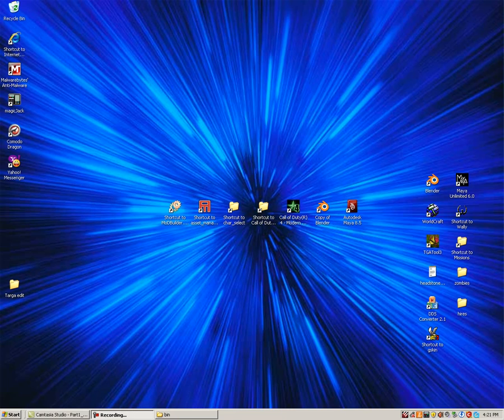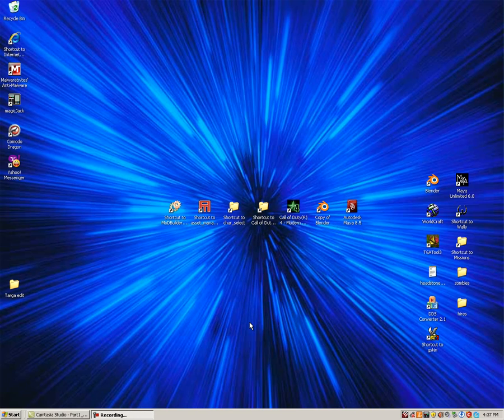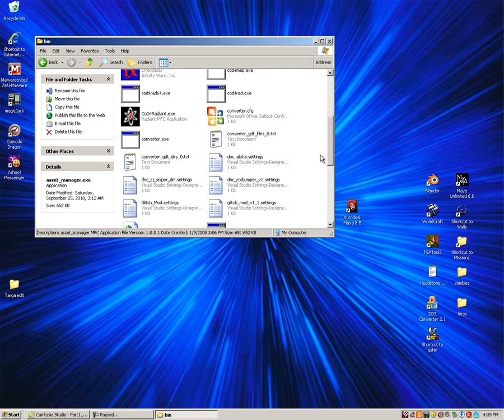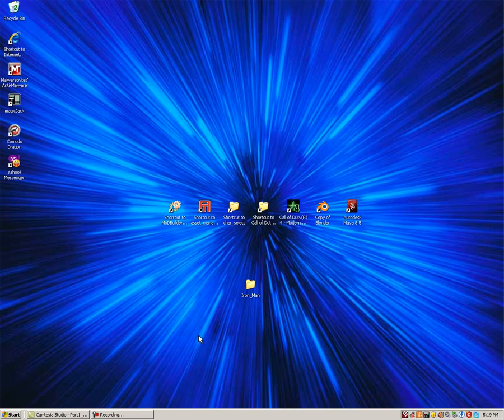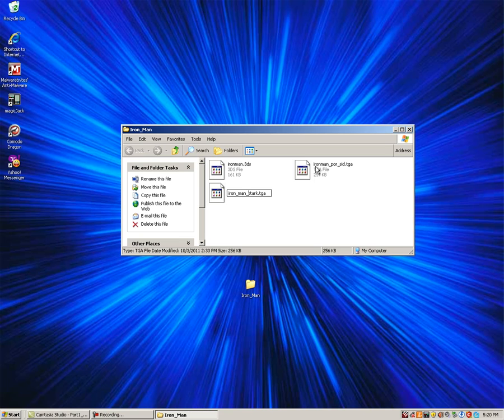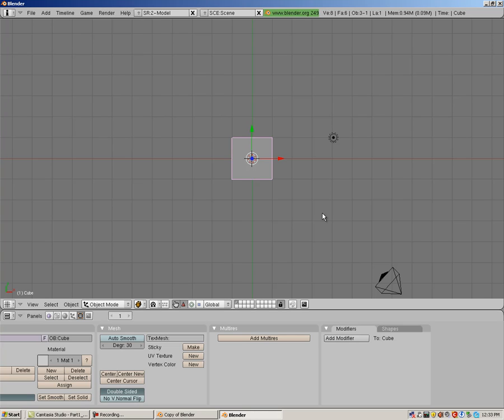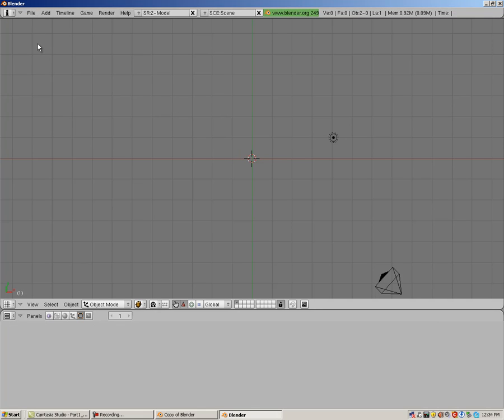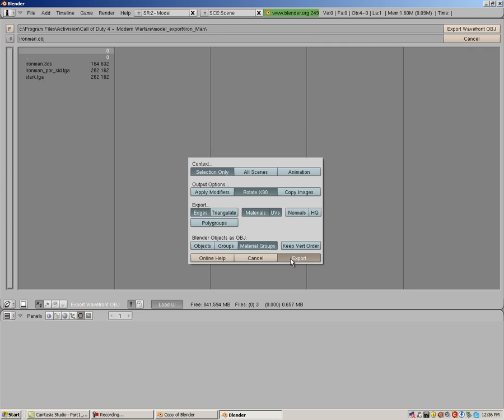COD4 Custom Character Modeling Tutorial - Part 1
This is part 1 of the COD4 Custom Character Modeling Tutorial.

This covers:
1. Shortcuts
2. Creating your model's folder
3. Initial Programs used
4. Cleaning of your model's file